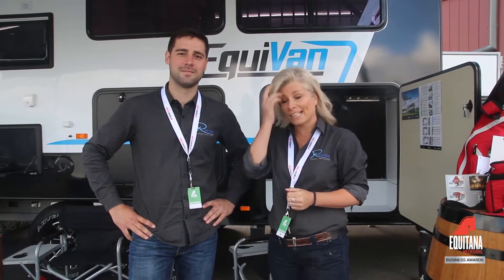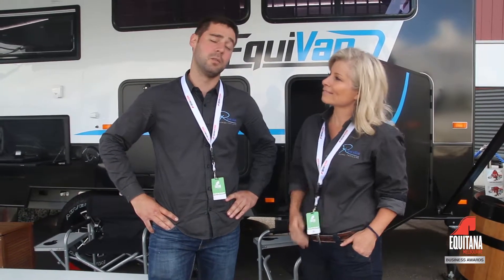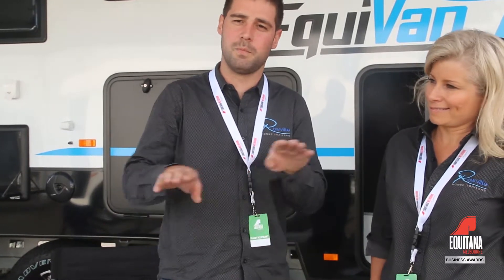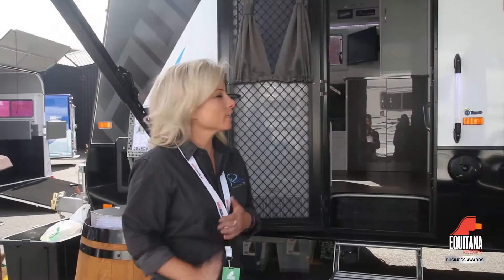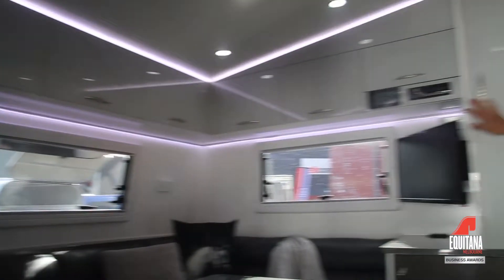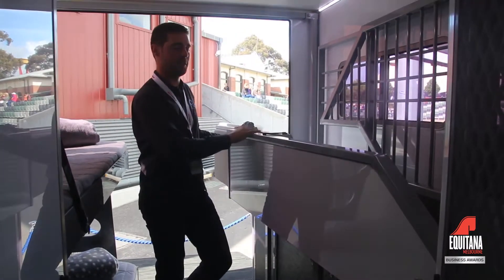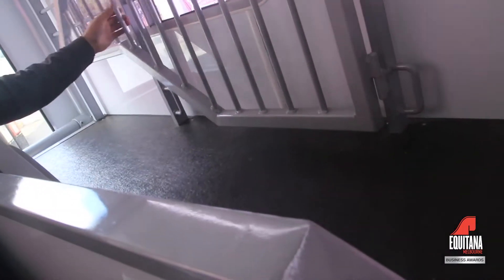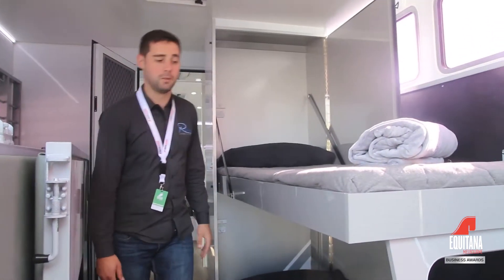Equivan Finalists and Runner Up in the 2018 EQUITANA Business Awards - Horse Innovation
submitted by Rowville Horse Trailers - Equivan Finalists and Runner Up in the 2018 EQUITANA Business Awards - Horse Innovation